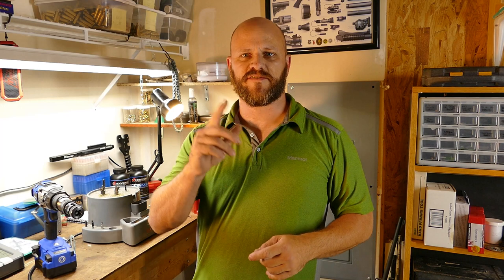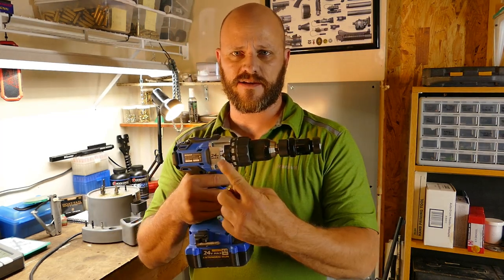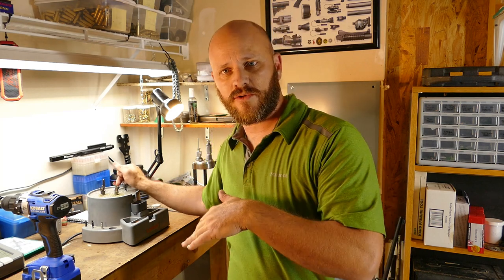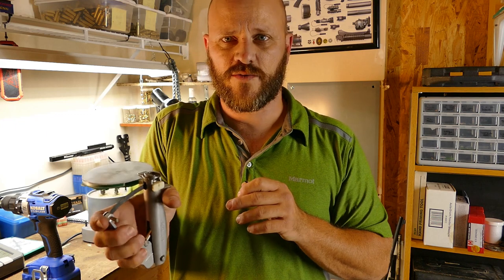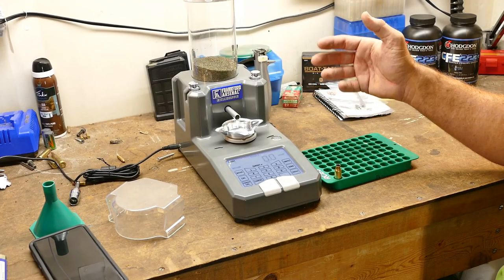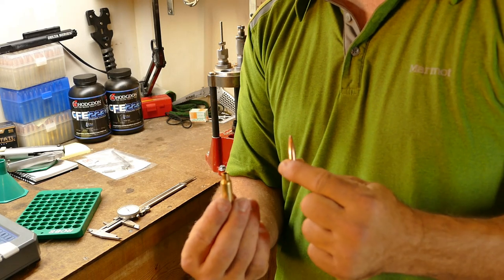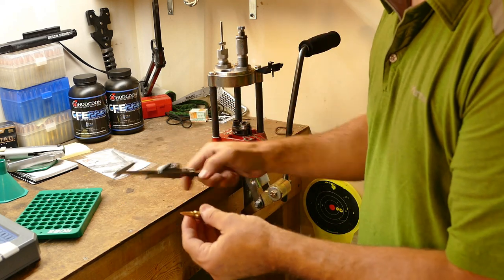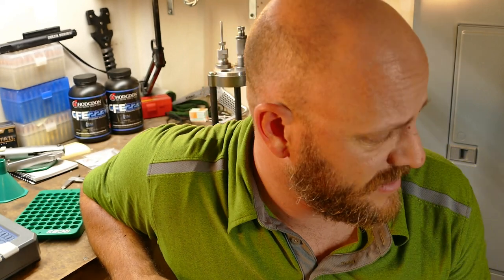Reloading Basics Video 2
A completion to my reloading basics video. These are the final steps I take to making my own ammo.

We (including YouTube) will not be held liable for any injury to yourself or damage to your firearms resulting from attempting anything shown in any of our videos.

Do not attempt any of the processes or procedures shown or described in this video or on this YouTube channel.

Any reloading data supplied on this YouTube channel or in this video, including any comments from viewers and readers must be assumed to be in error.

Do not attempt to repair or modify any firearms based on information found on this YouTube channel or in this video. In other words, do not duplicate anything you see in this video.

The owner of this channel can not be held liable for any harm caused to any individual or any personal property related to activities, procedures, techniques, or practices described in whole or part on this YouTube channel or in this video.